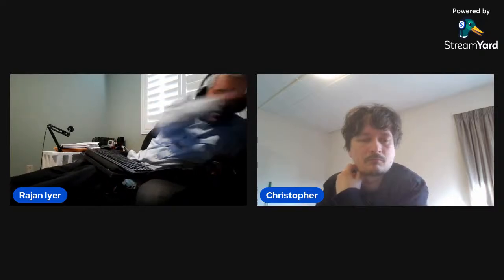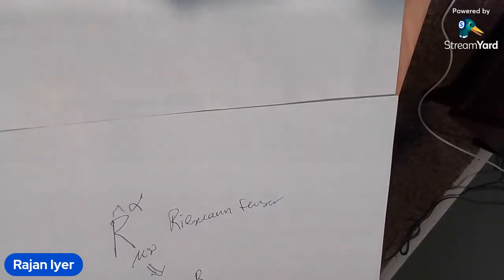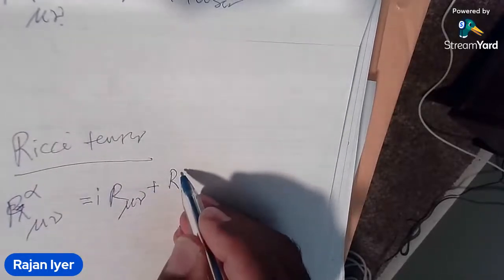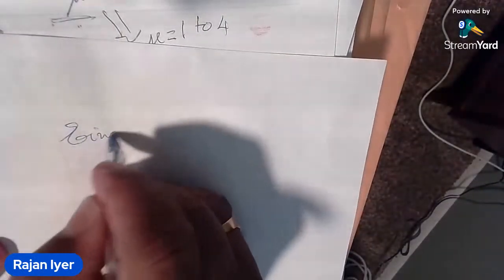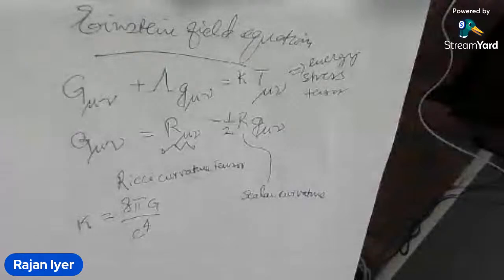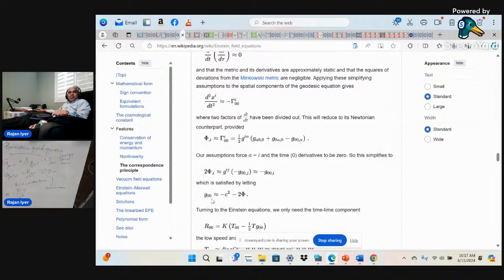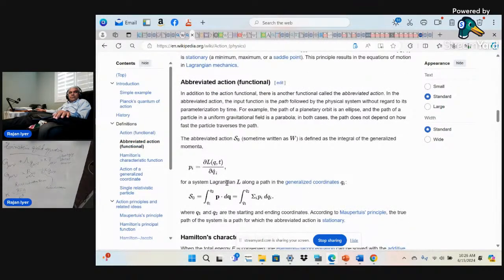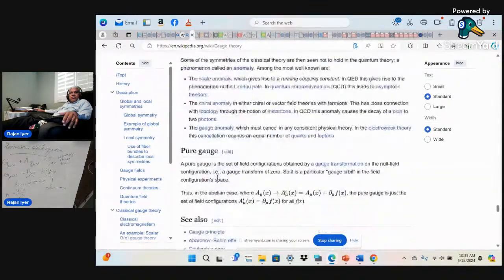Space Time Groups, Redshift Models, EC Particle Masses & History of Physics Q&A |June 15 2024